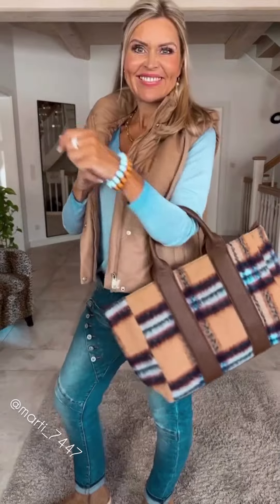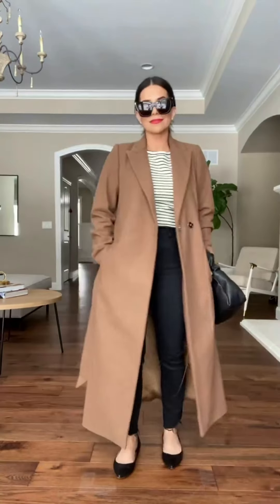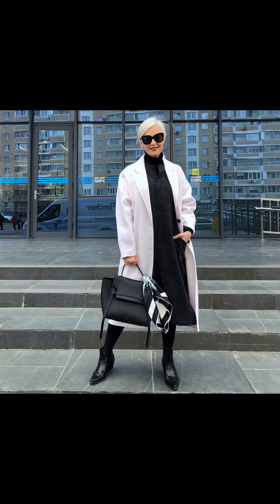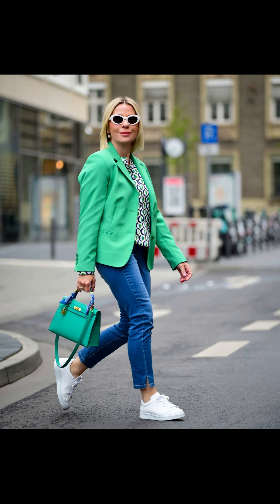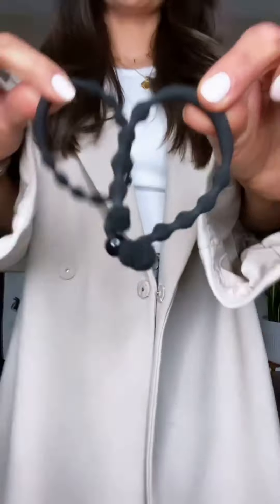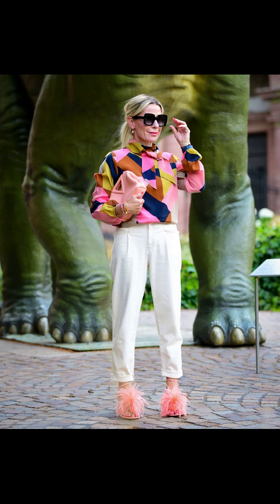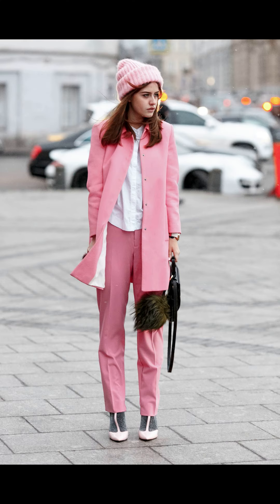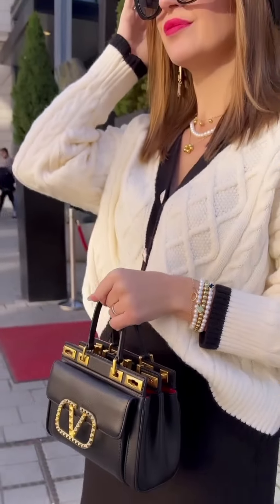Stay Stylish in the Cold: Winter Outfit Ideas for Women | Minimalist Winter Wardrobe Essentials 2023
Discover the ultimate guide to staying stylish and cozy in the chilly months ahead! In this 2023 edition of "Stay Stylish in the Cold," we're bringing you the latest winter outfit ideas for women that are not only fashionable but also minimalist. Say goodbye to wardrobe clutter and hello to a curated collection of winter wardrobe essentials that will keep you looking chic and feeling warm.

We'll help you streamline your winter wardrobe with carefully selected pieces that offer versatility and functionality. From classic coats to timeless sweaters, we've got you covered with the must-have essentials that every fashion-conscious woman should own.

Get ready to revamp your cold-weather style with our creative outfit ideas. Whether you're headed to work, a cozy brunch, or a winter wonderland adventure, we've curated outfits for all occasions. You'll learn how to mix and match your wardrobe staples to create stylish looks that turn heads.

Master the art of layering with our winter outfit ideas. We'll show you how to stay warm without sacrificing style by combining different pieces in your minimalist winter wardrobe. From scarves to gloves, you'll know how to add those finishing touches that make a big difference.

Don't let the cold weather cramp your style! Our video is packed with practical advice to help you stay warm while looking your best. We've scoured the latest fashion trends to bring you winter outfit inspiration that's both Instagram-worthy and cozy.

Join us on this fashion journey as we unveil the essential pieces for your minimalist winter wardrobe in 2023. Stay stylish, stay warm, and make this winter your most fashionable one yet! Unlock the secrets to a stylish and minimalist winter wardrobe now!

Song Name: Squadda B TV
Artist Name: Squadda B